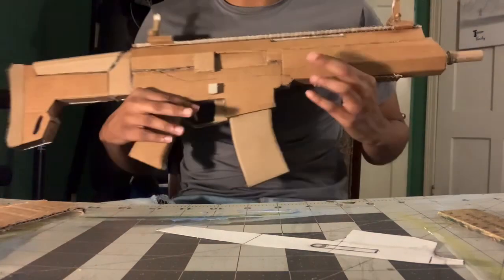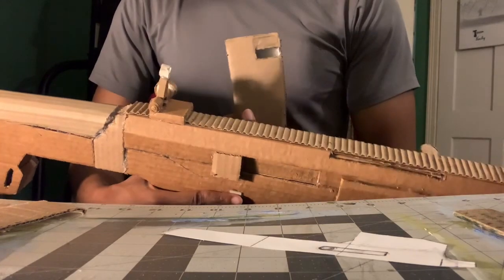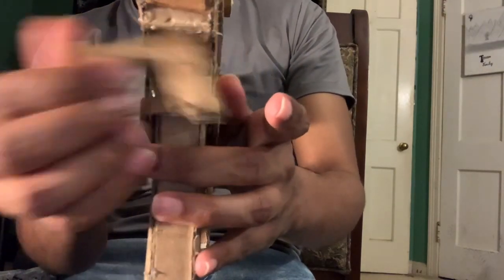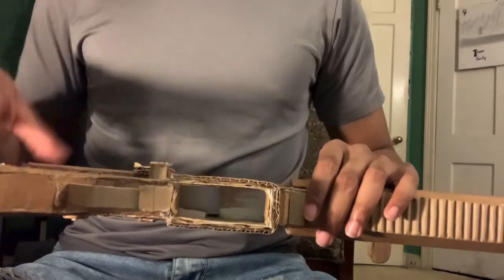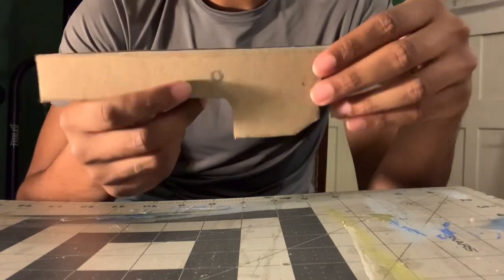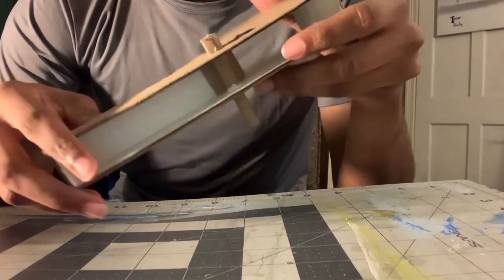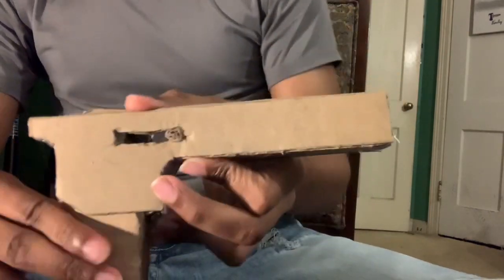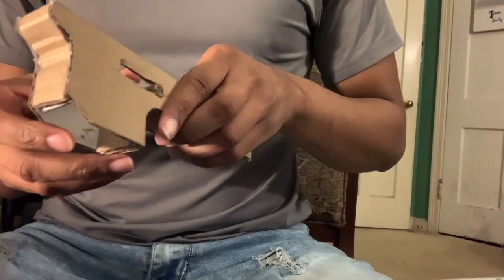How to make: Working Magazine Release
Here I'll be showing you guys a easy method I use to make a magazine release I do on most of my guns! I go into a bit detail about how it works and how you can make it!

If you liked this video, drop a like on it. Comment suggestions and thoughts about this and future videos (gun-related or not).

Follow me over on Instagram where I post artwork and paintings over there!!!